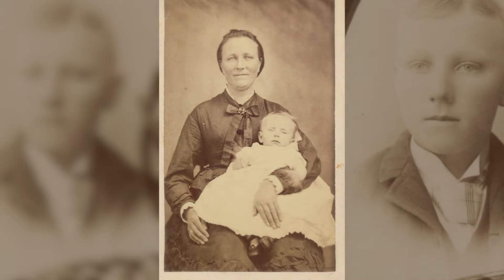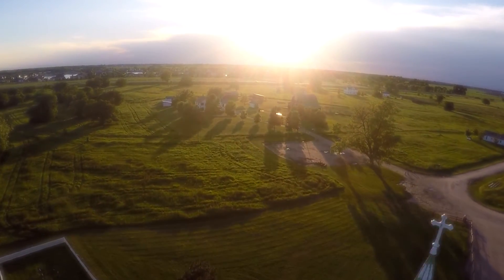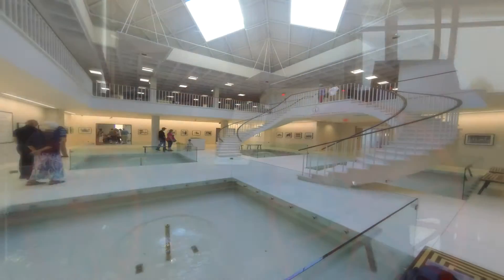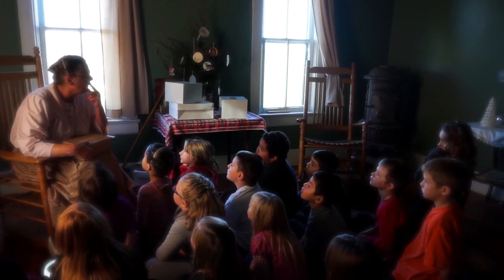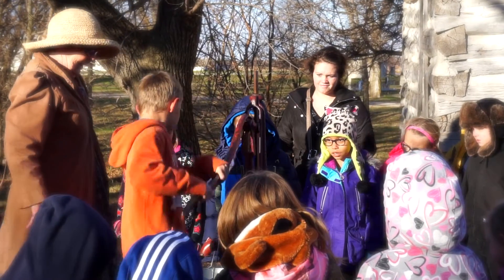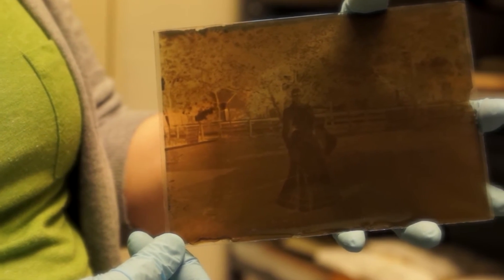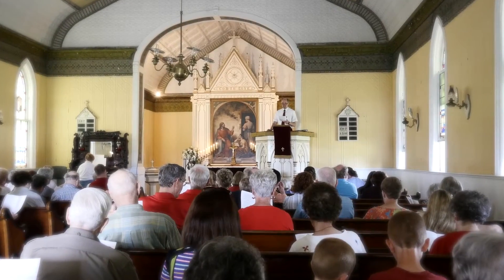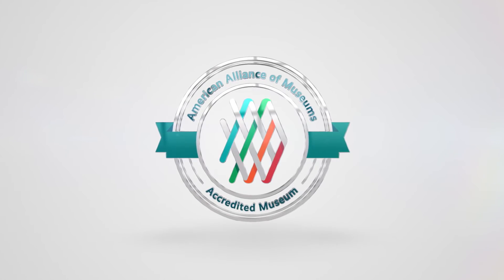The Story of Stuhr Museum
For 50 years Stuhr Museum has portrayed the inspiring story of the town builders who created the first communities in Nebraska. This video tells the story of our museum. and help us celebrate our 50th anniversary.